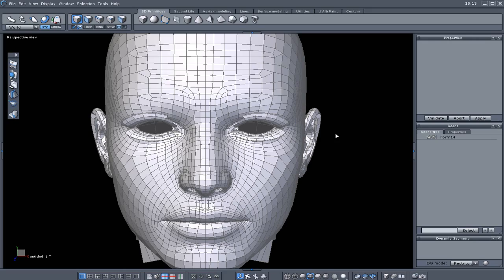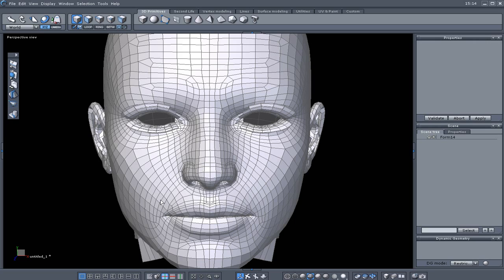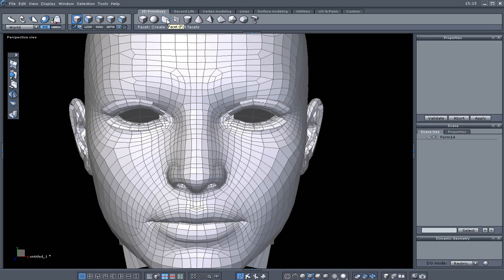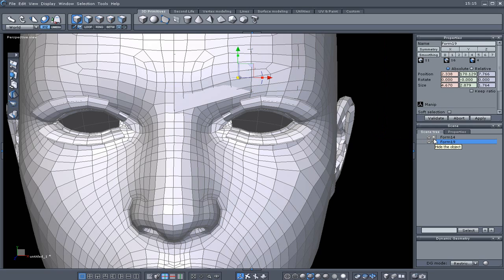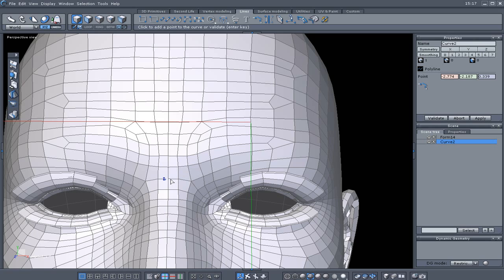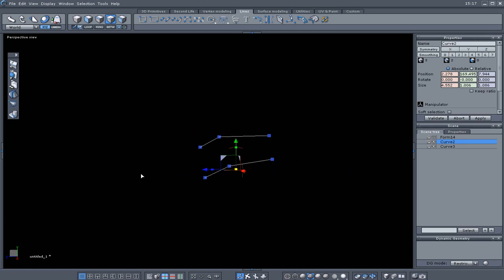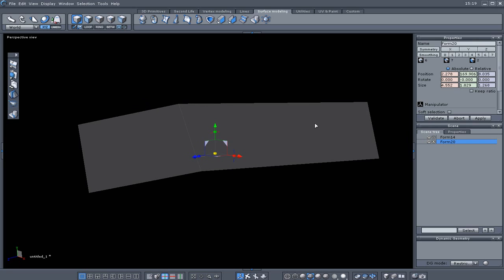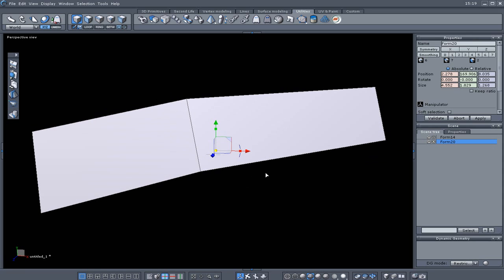Retopology in Hexagon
I briefly show a way you can use Hexagon 2.5 to create new topology on top of a high poly mesh. ( retopology ) For more free video tutorials like this or visit my blog